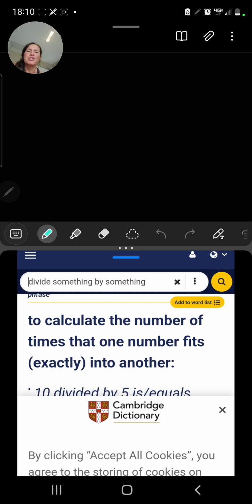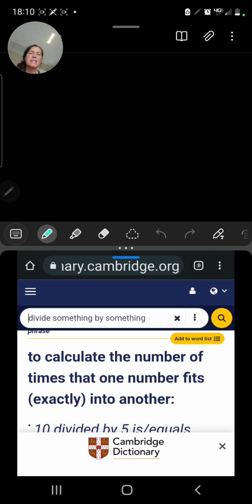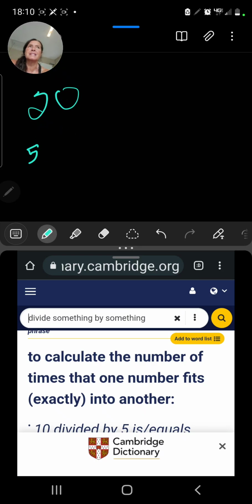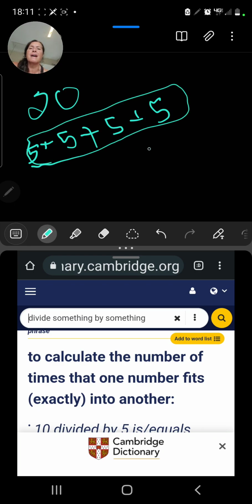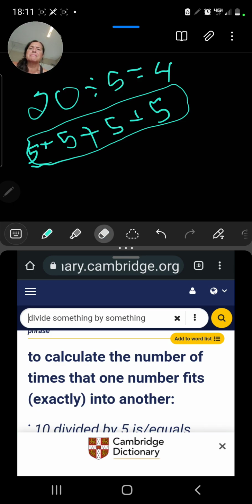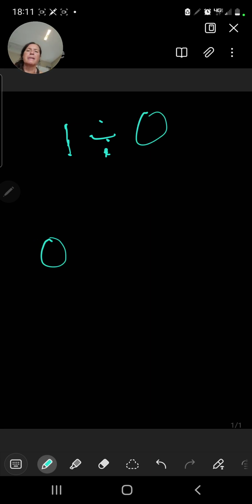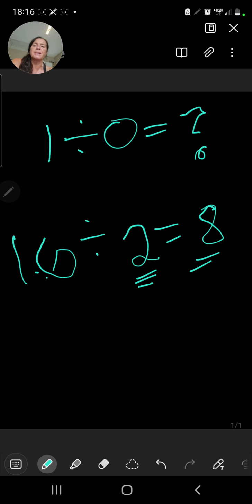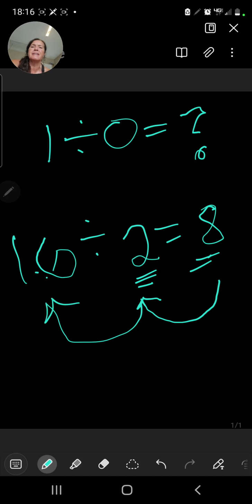Breaking down the arguments about dividing by zero.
Why 1 divided by zero is undefined and dividing apples do es not change that. Anything over zero is undefined. Why 1 divided by zero is not zero.